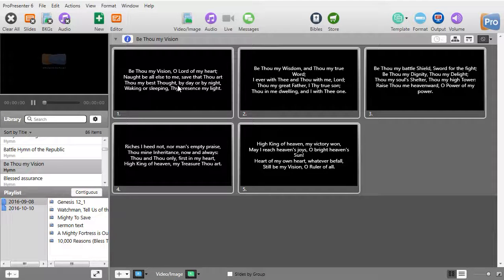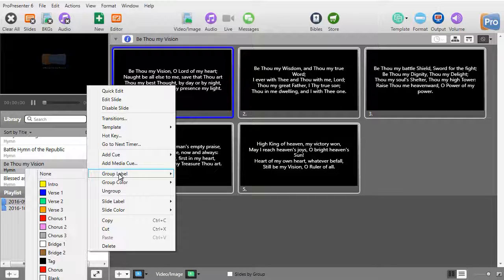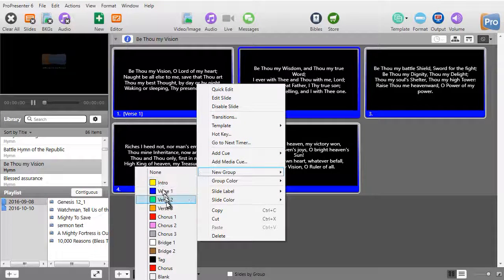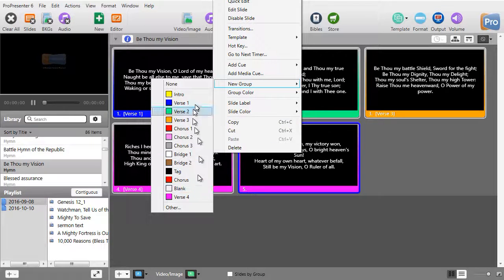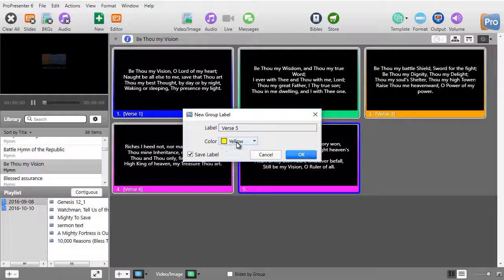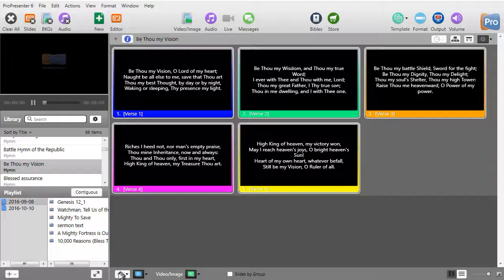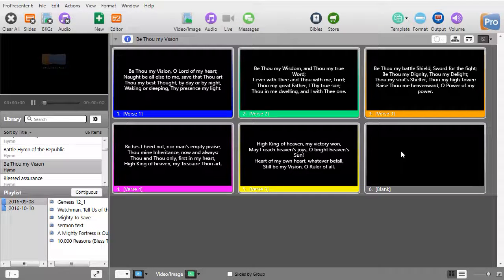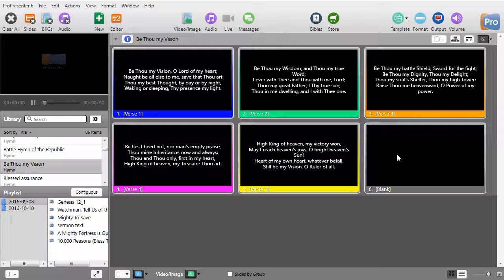ProPresenter 6 - How to use group labels